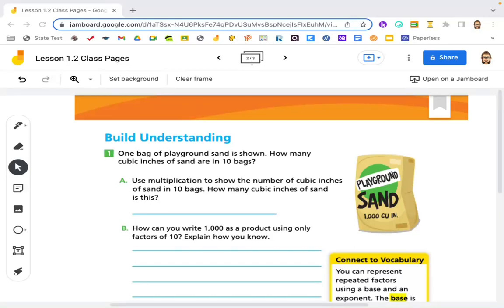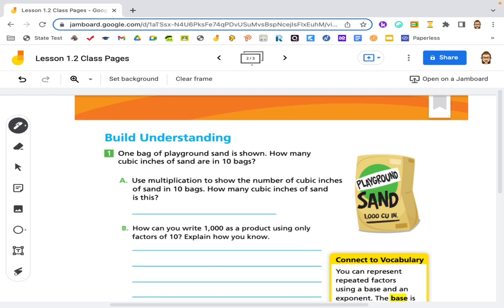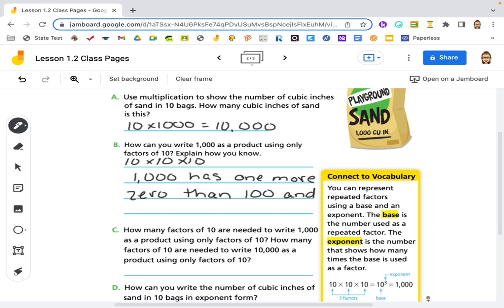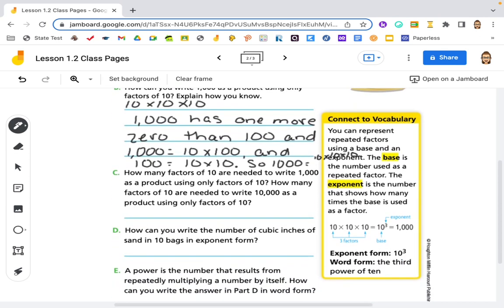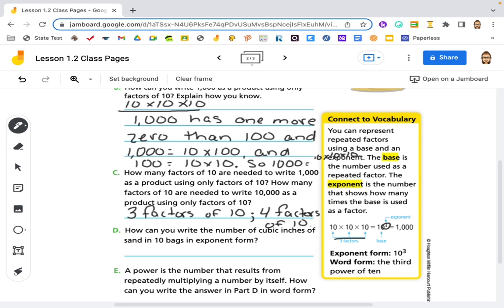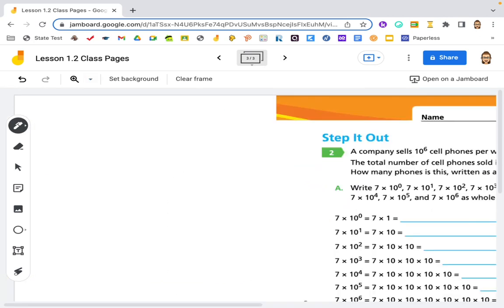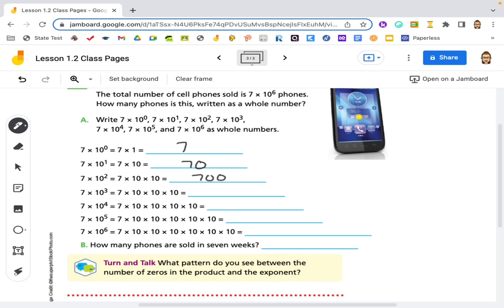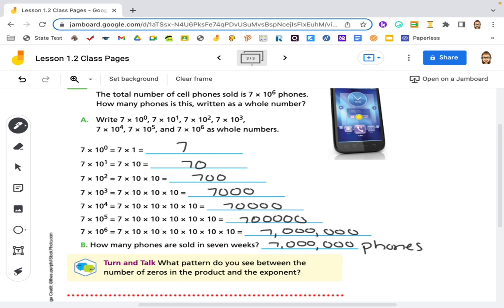5th Grade Into Math Lesson 1.2